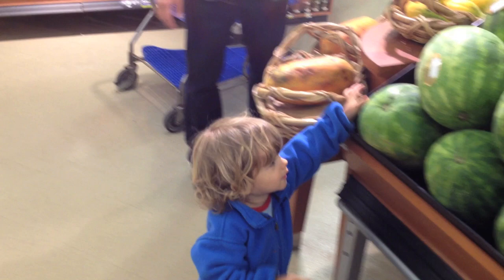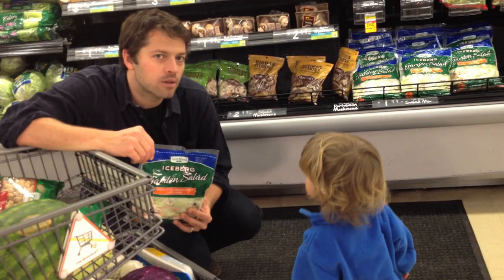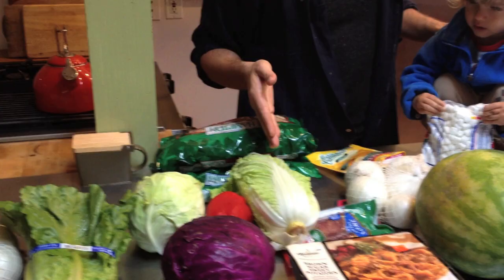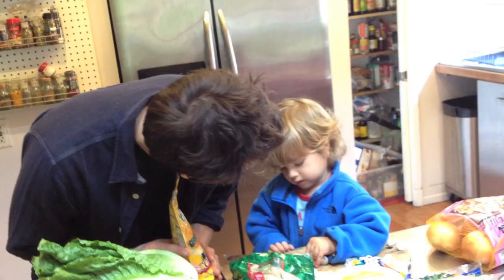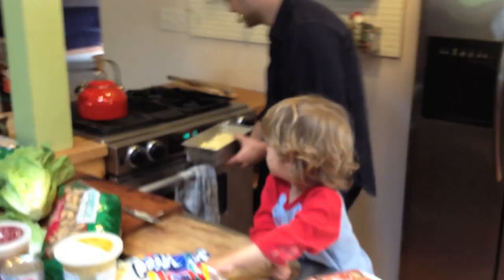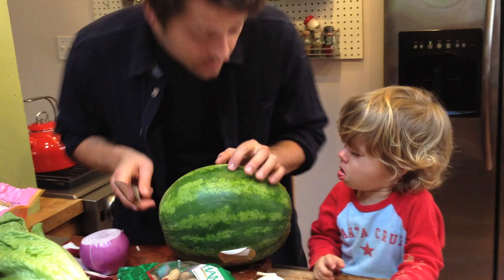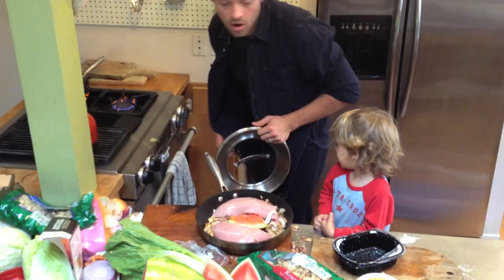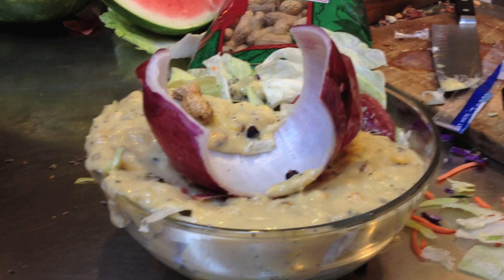Cooking Fast & Fresh With West! Episode #2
In this episode we show you a how to make or Santa Monica Winter Salad and a quick, delicious way to prepare peanuts (still in the shell) and watermelon rind with cold, canned soup!